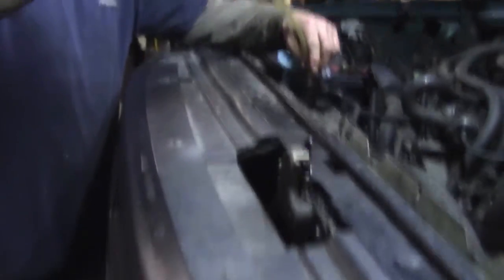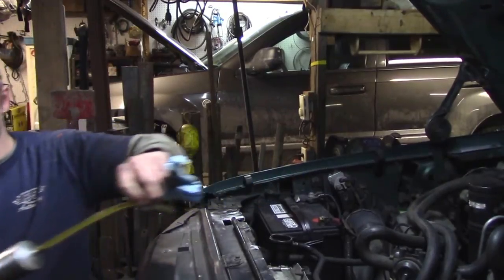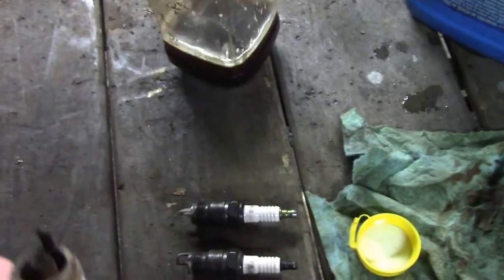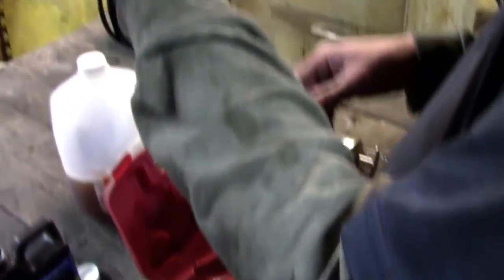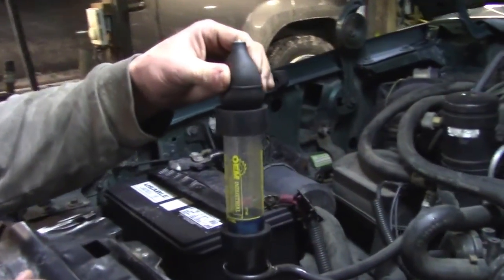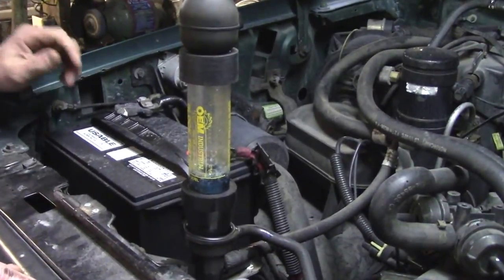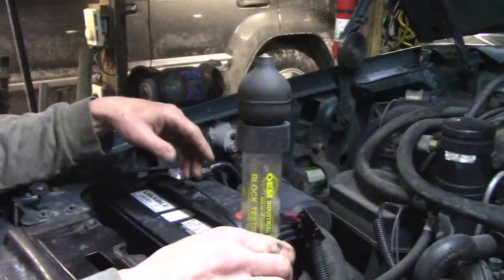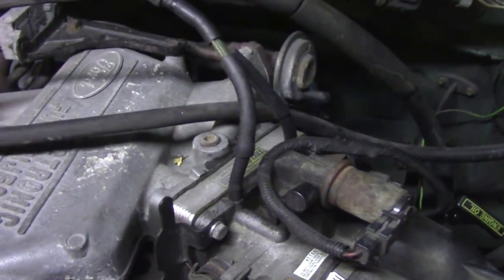96 F150 4.9L cylinder head check leaking out of exhaust valve's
This 4.9l engine had a bad head you can hear it leaking out of the exhaust valve and here are the steps we took to find out what was going on with this 96 F150. Truck has p0171 code and 2 mechanics couldn't find the issue.

(budget suction gun)
(block tester)
(block test fluid)
(compression tester)
(leak down tester)
(brake clean)
(red cotton shop towels)
(blue paper shop towels)
(budget screw driver set)
(budget tool set)
(budget mechanics tool set)